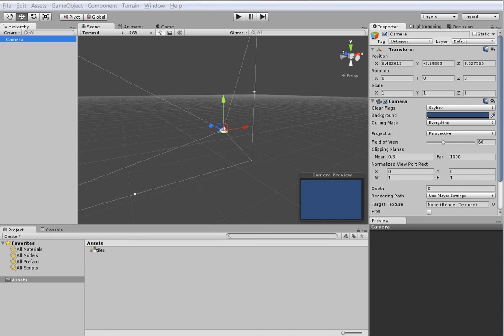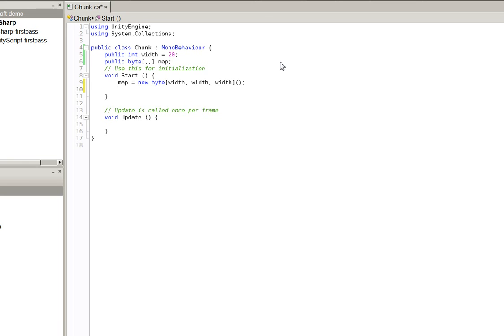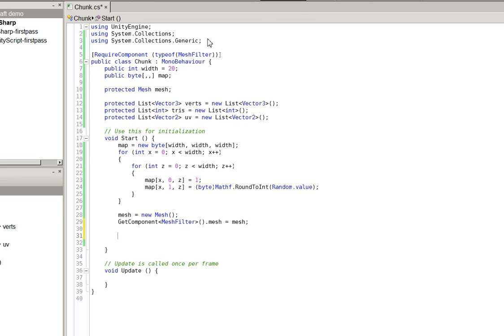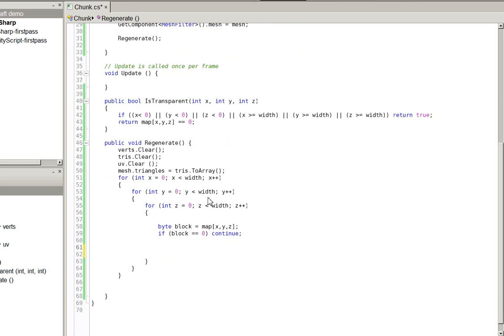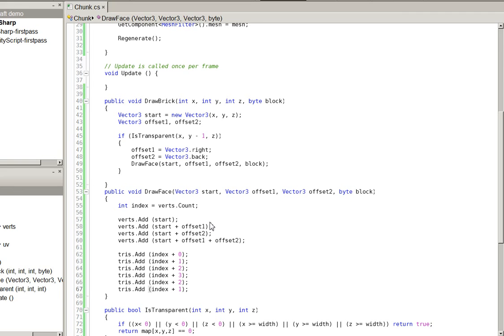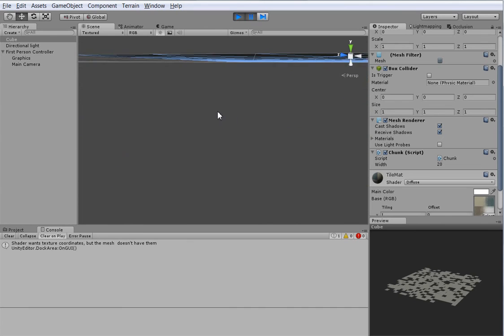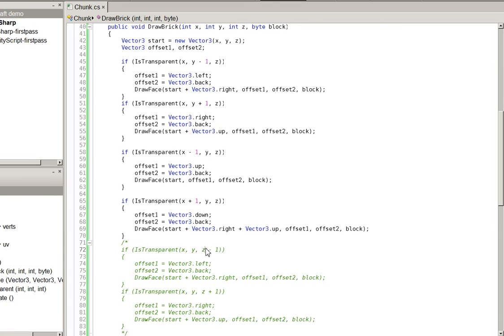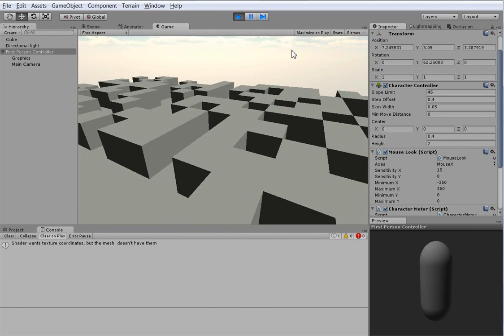Tutorial: Minecraft in Unity #1 (Mesh Generation)